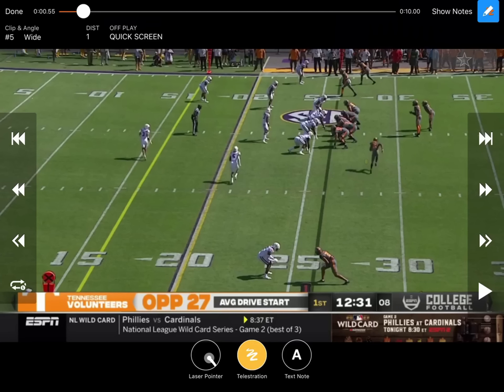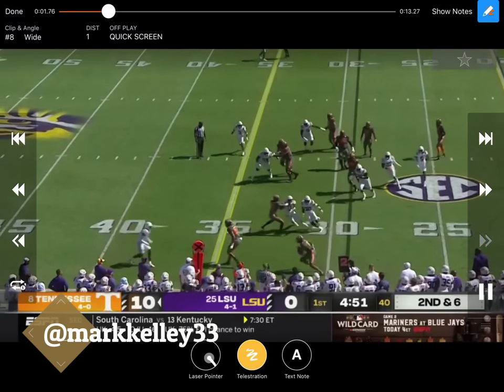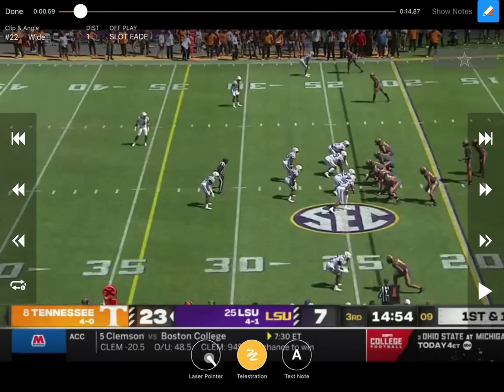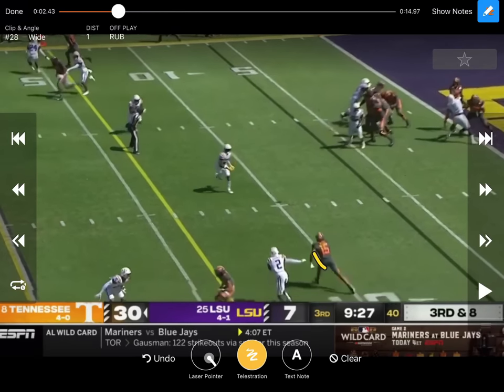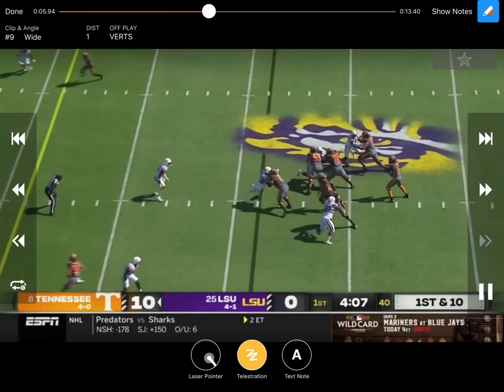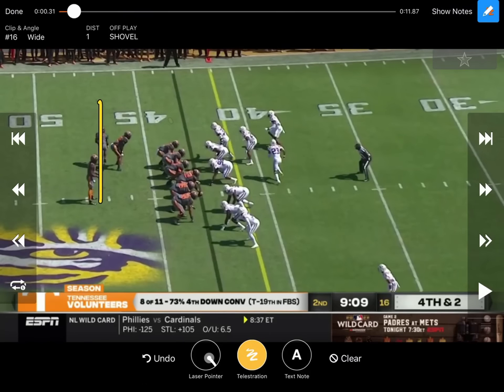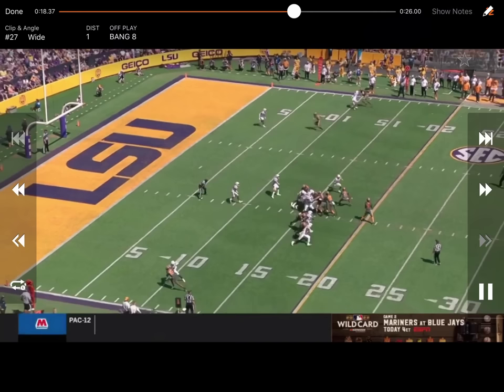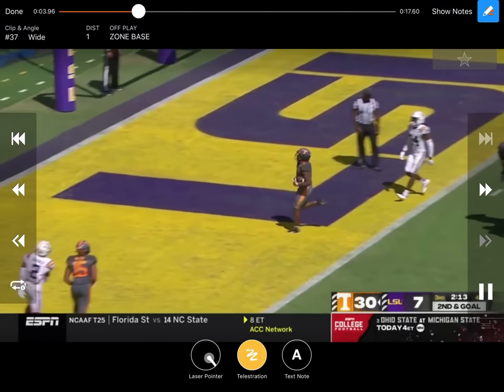Tennessee and Josh Heupel's offense vs LSU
Tennessee had a great showing on both sides of the ball to control the game from start to finish at LSU.